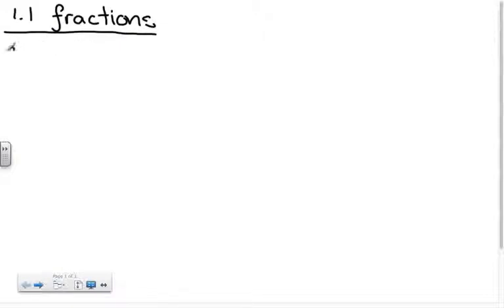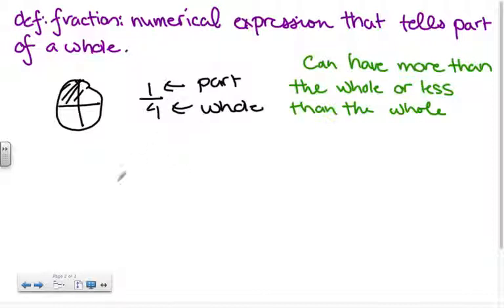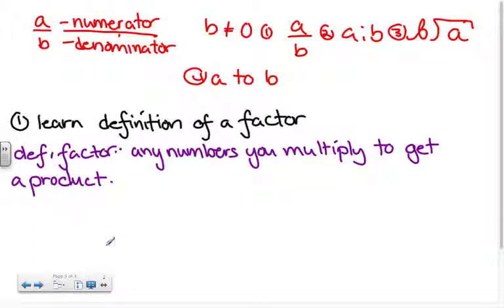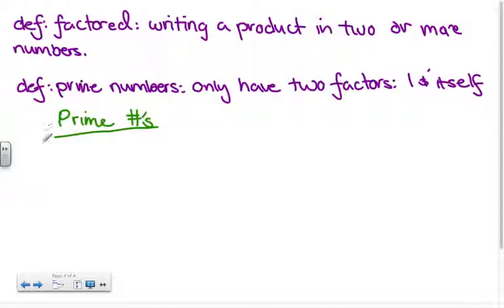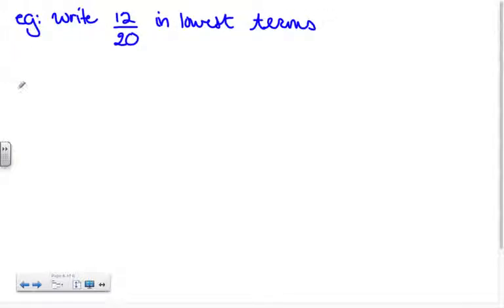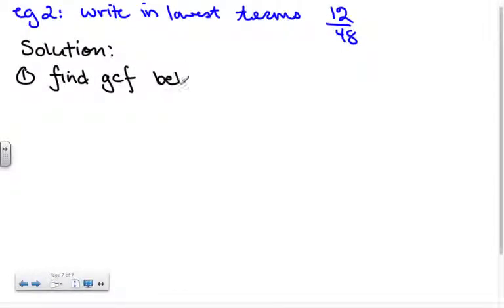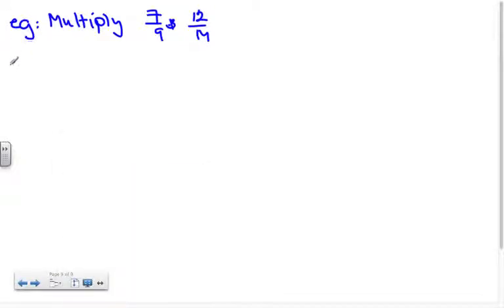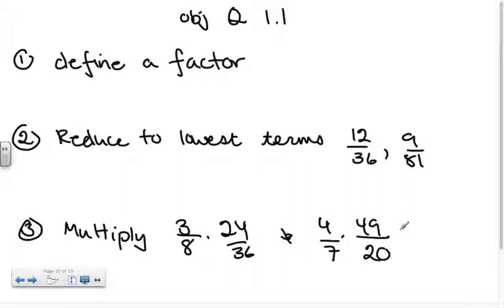1 1 Fractions Objectives 1- 3a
Lecture on Ch 1.1 Objectives 1-3a...hopefully this came out a bit better than the last attempt :D